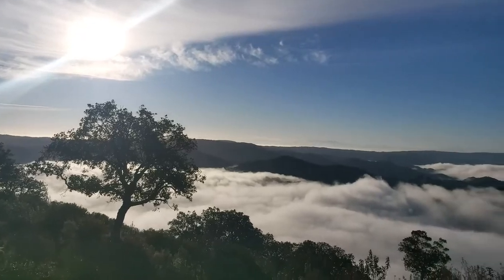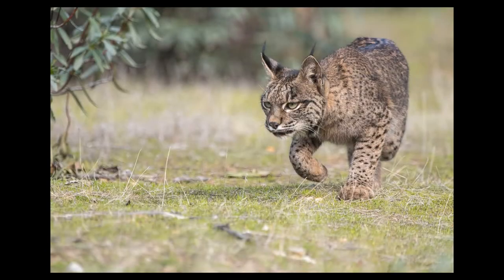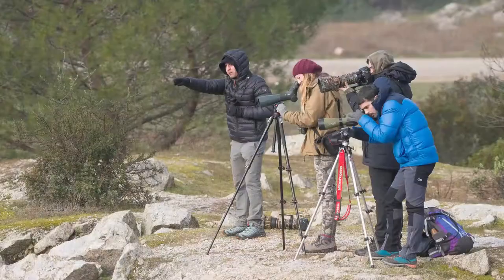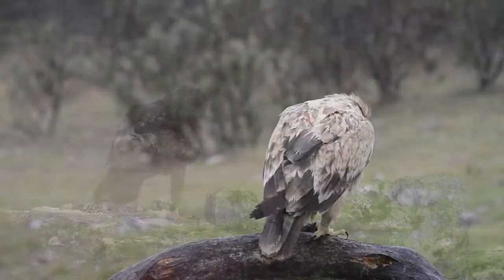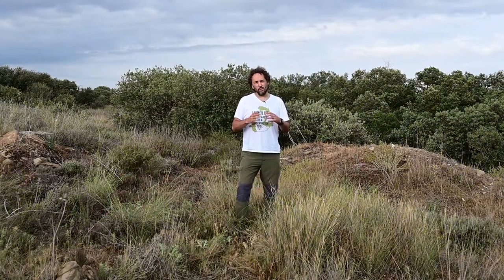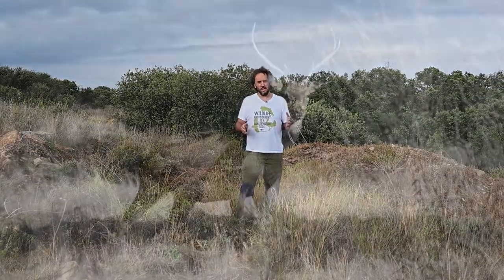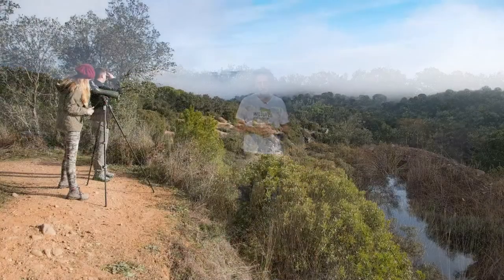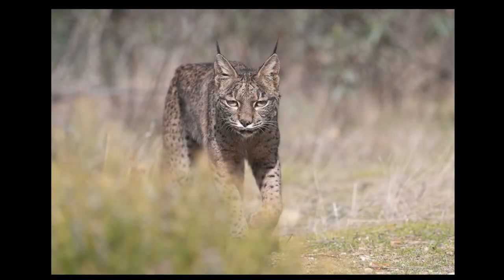Andujar Lynx Hides Photo Logistics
Welcome to one of our flagship services in Spain, the Iberial Lynx photo trip.

We work here in a beautiful and quite remote estate in Sierra de Andújar, the place in the world having a healthiest Iberian Lynx population.

PHOTO LOGISTICS combines here both: hide sessions and photo safaris for getting different type of photography and getting the best on the Spanish wildlife. We own and run XX hides for Iberian Lynx, but we also have facilities for Spanish Imperial Eagle and Black Vulture, Golden Eagle, Red Deer and Forest Passerines, including Azzure Winged Magpie and Crested Tit.

Our photo safaris are designed for suiting your main target in one morning or afternoon when you can get Iberian Ibex, Red Deer, Fallow Deer and, of course Iberian Lynx.

We work here with a specialized guide who is a Biologist having a vast experience in Iberian Lynx. Trusting her is the key for a great photo trip in Sierra de Andújar.

We take care of everything for your photo trip: hides, guiding, accommodation and even transfer to Málaga airport or Córdova high speed train station.

Everyday you spend here you will be personally collected in your accommodation and driven to the private estate, this drive take about 50 minutes.

The accommodation we use in this area has a well earned reputation for the great food and service. So, after your field day you can relax yourself with a tasty dinner. Lunch pack are also available.

We are waiting for you in Sierra de Andújar, the heart of the Iberian Lynx conservation.